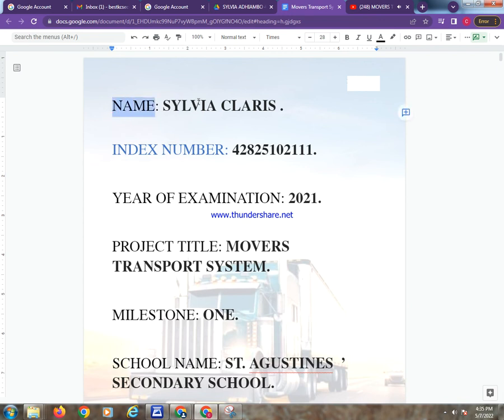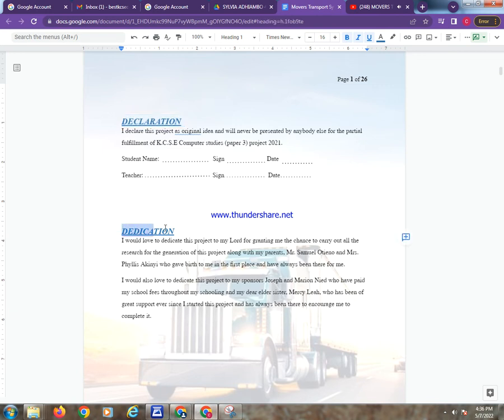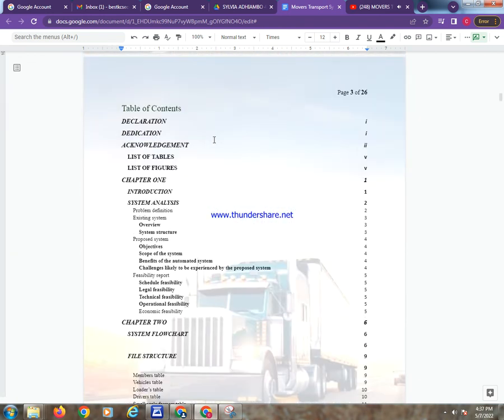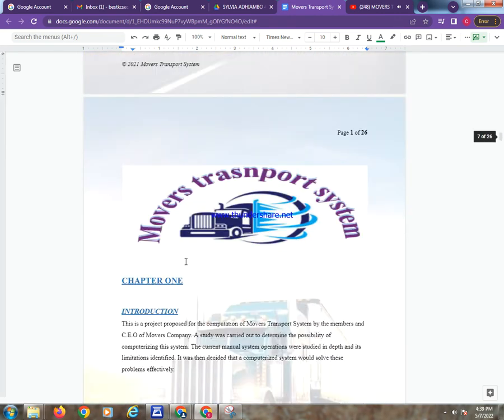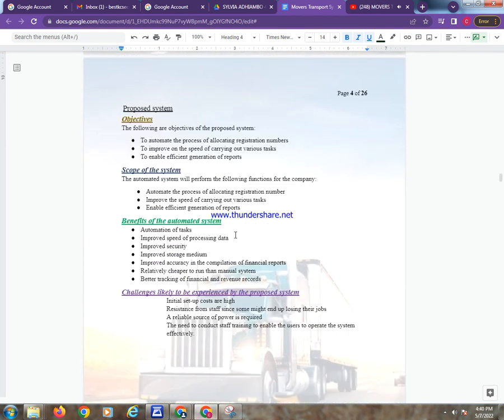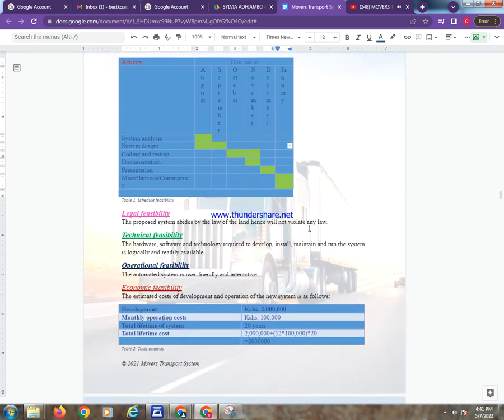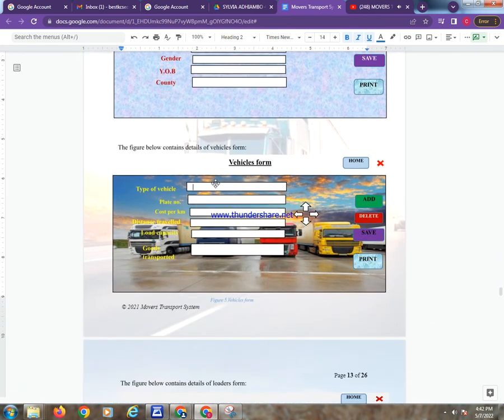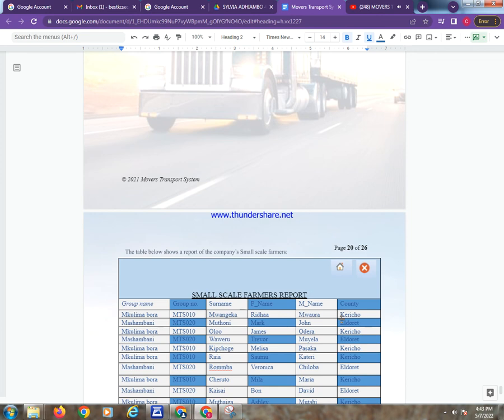MOVERS TRANSPORT SYSTEM MILESTONE ONE DOCUMENTATION KCSE PAPER 3 2021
The video explains the content of Milestone 1 documentation of Movers Transport System.It follows the standards as required by KNEC format